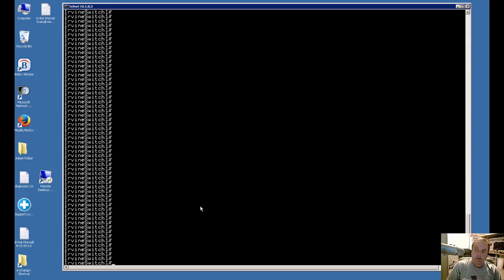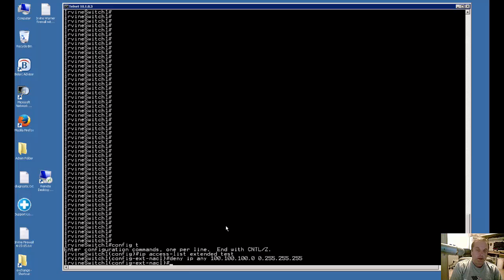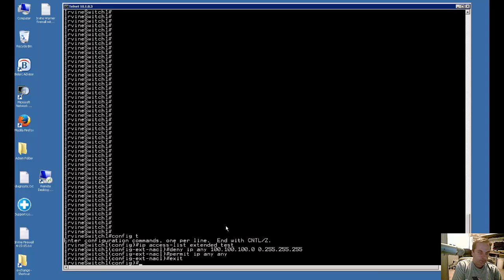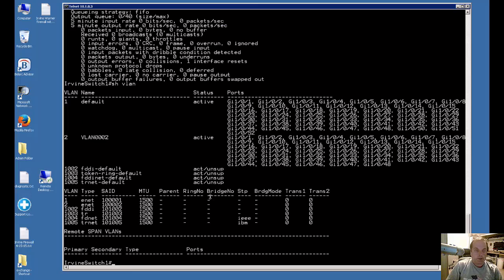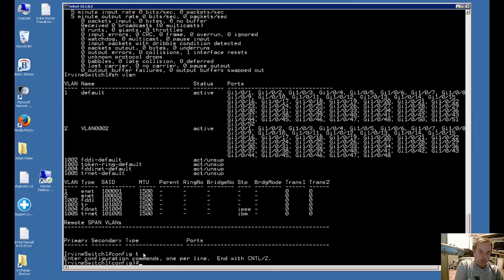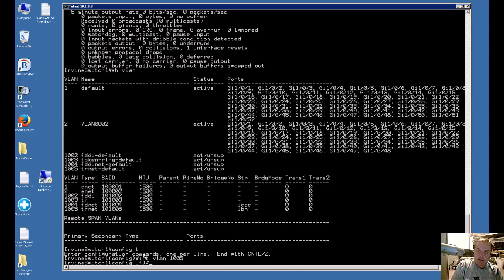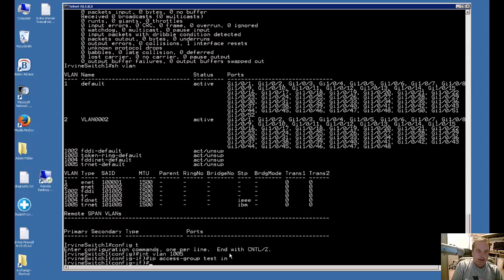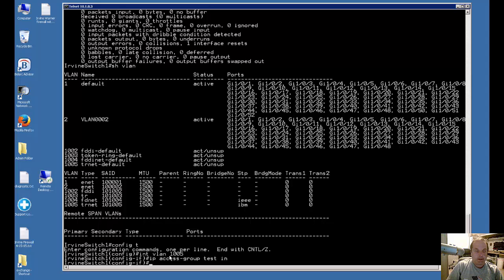How to create and bind an access list on a Cisco switch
Author, teacher, and talk show host Robert McMillen shows you how to how to create and bind an access list on a Cisco switch